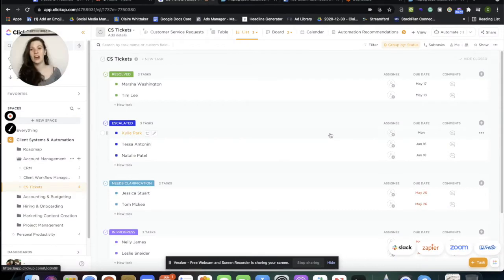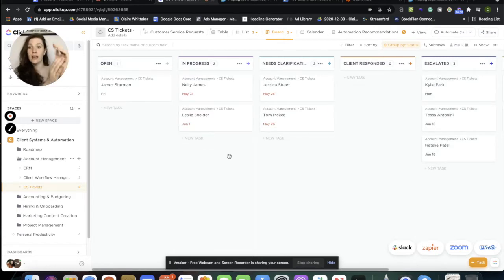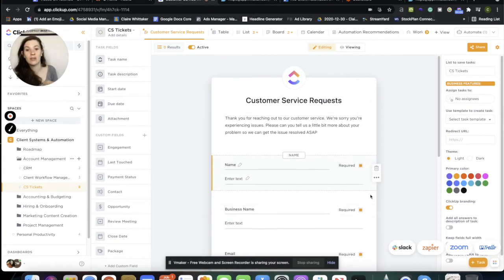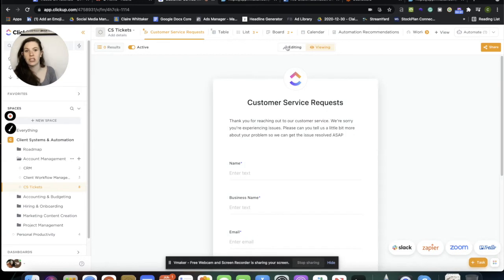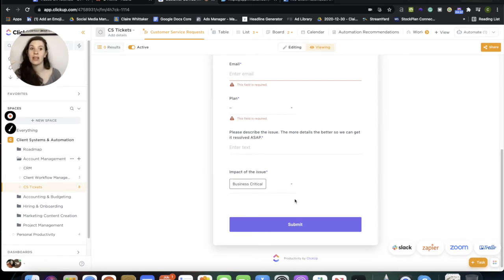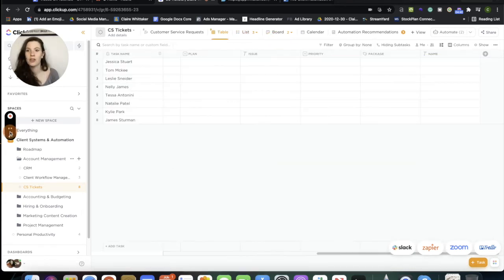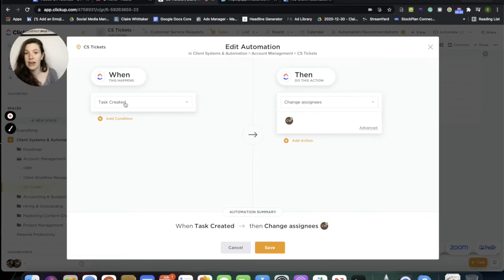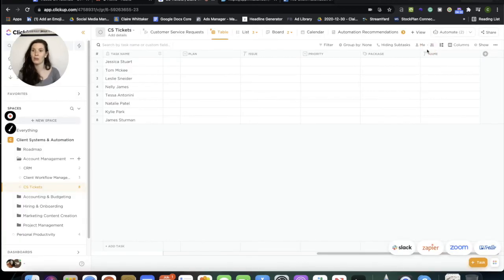Automated Customer Service to Manage Agency Client Requests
In this video, we’ll provide an in-depth explanation on managing agency-client requests & creating an automated customer service workflow.

🔥 Create a simple process to manage agency client requests
🔥 Get out of your inbox & increase productivity using automation
🔥 How to set up your customer support system
🔥 Save hours and improve client experience with well thought through customer service

Do you have any questions, tips, or ideas about customer support workflows?